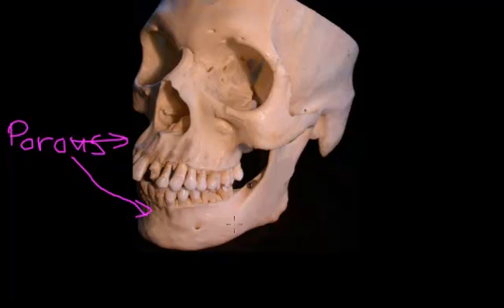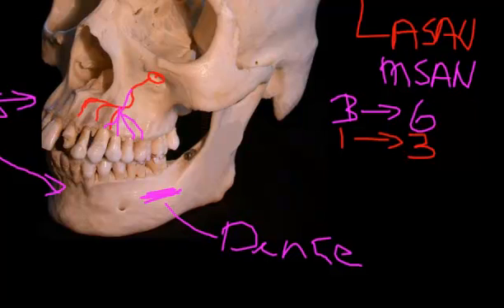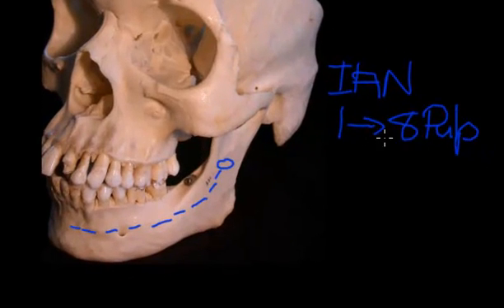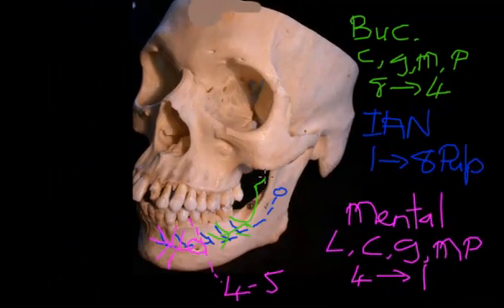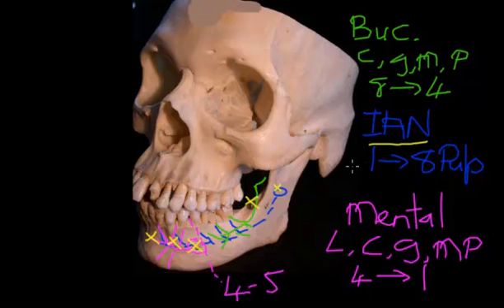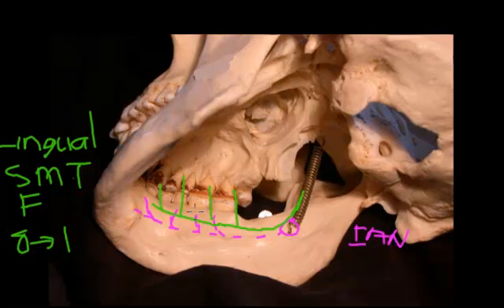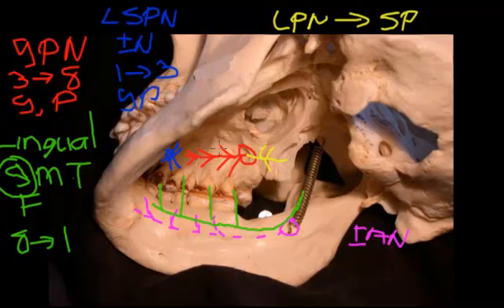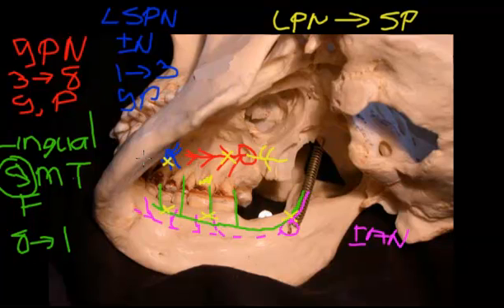Innervation of the mouth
This video summarises the innvervation of the mouth, jaws and teeth.